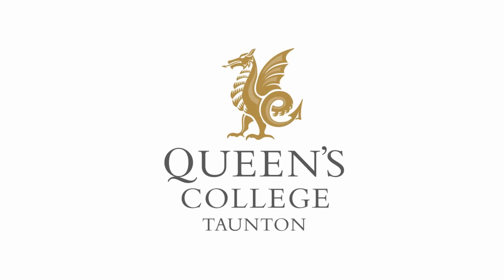Queen's College - A-Levels in Art, Photography and Textiles